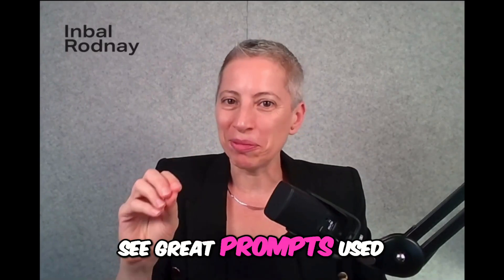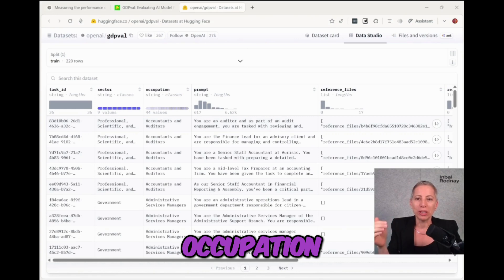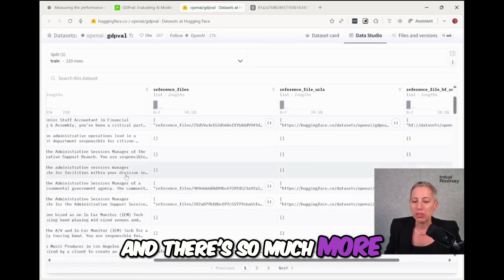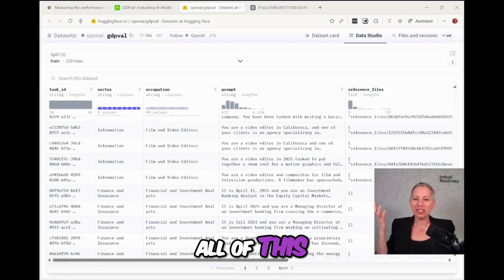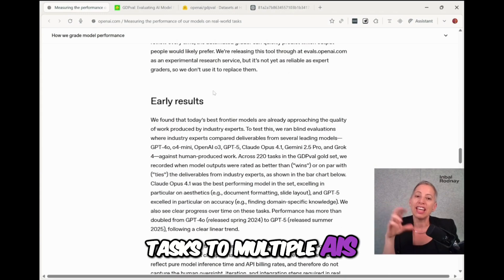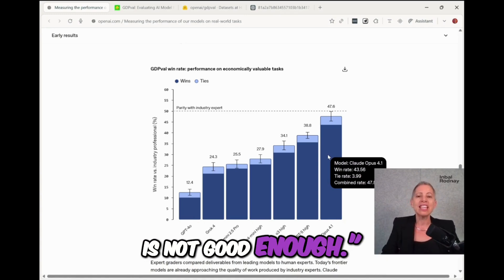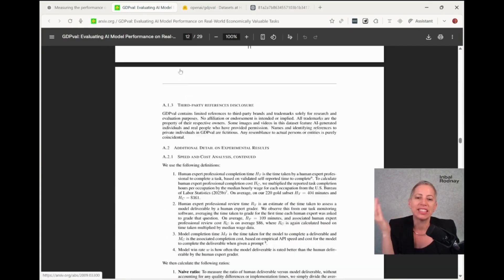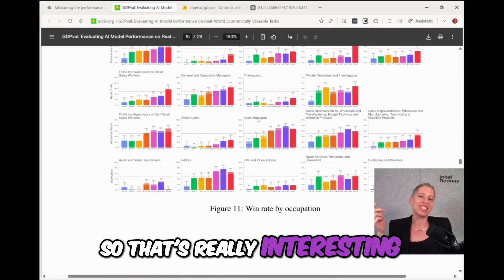OpenAI Released 220 Gold Prompts. Dig In.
Would you like to see great prompts used by different professionals in multiple industries, written by the best and most experienced people on the planet?

OpenAI just released a list of over 200 of those, with the entire prompt and all the attachments and how they were used.

It’s NOT a "list of 200 prompts you must use today". I don’t like those at all!

It is an insightful database to dig into, start a conversation and get inspired.

Research summary by OpenAI (easy read, what they did, overall results)
The actual research paper (to dig into the details and breakdown by profession):

Inbal Rodnay
Guiding Firms in Adopting AI and Automation
Keynote speaker | AI Workshops | Executive briefings | Consulting CIO

Want to receive these updates straight to your inbox?